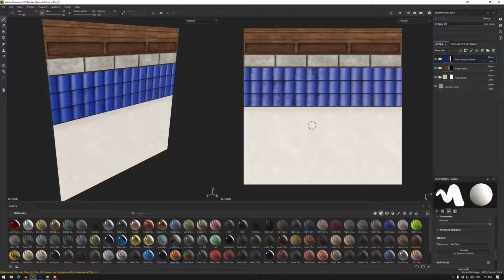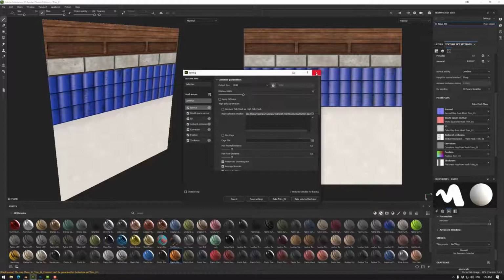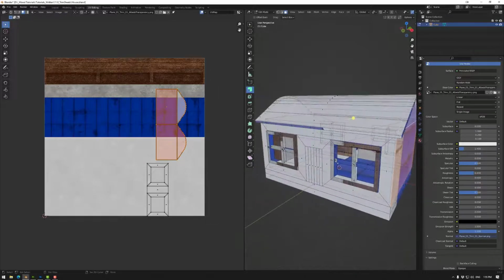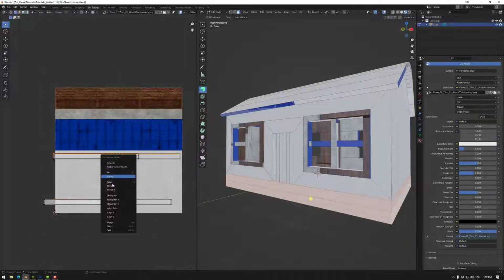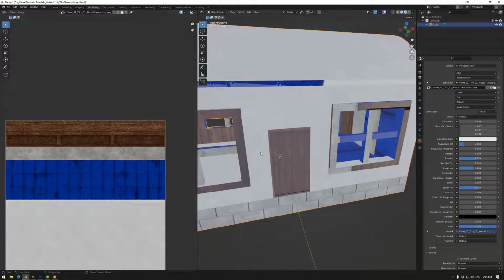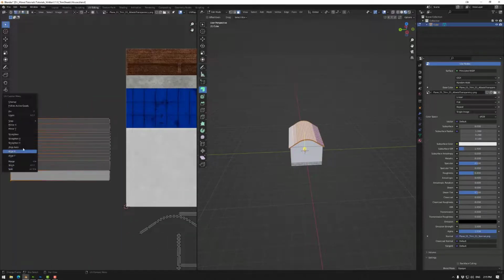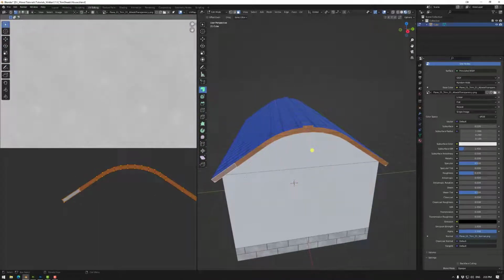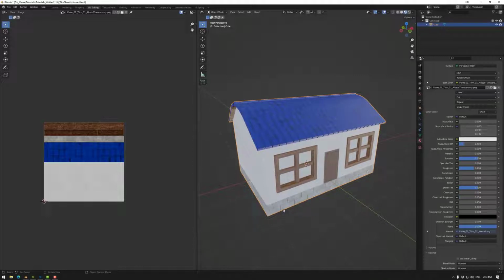Building the Metaverse : Trim Sheets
In this tutorial we will go into how to use trim sheets to greatly improve and reduce your material use in Unity for use in a Mona Space. Reducing the number of materials will greatly improve the performance of your space as this will decrease the number of Draw Calls.

Intro 0:00 - 0:20
Benefits of Trim Sheets 0:20 - 2:00
Creating a Trim Sheet 2:00 - 4:02
Using Trim Sheets on a Model 4:02 - 15:28
Closing 15:28 - 16:11